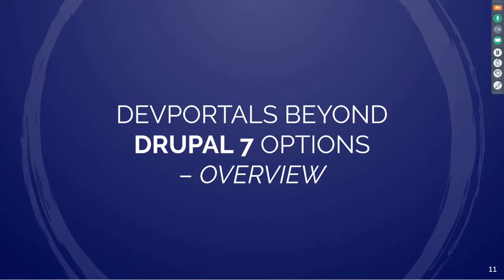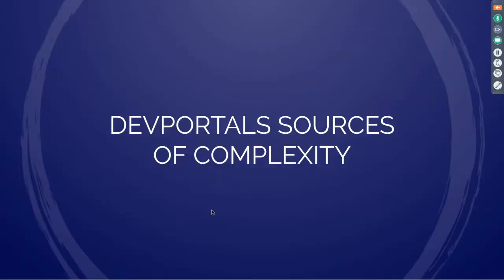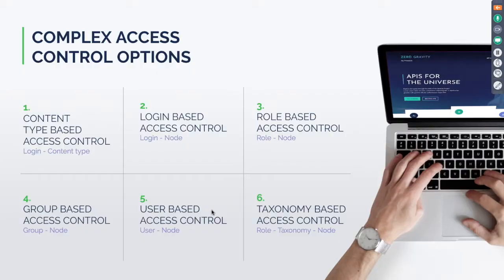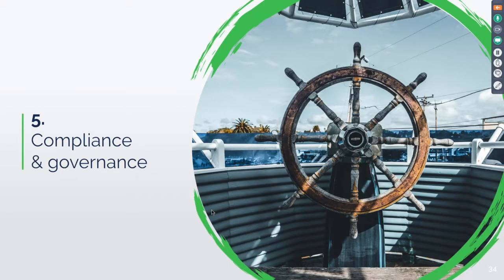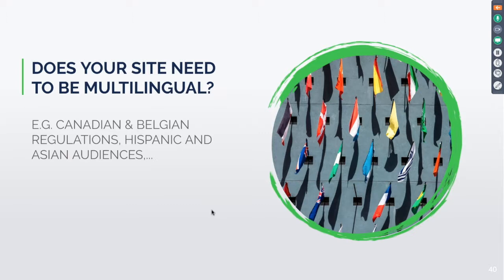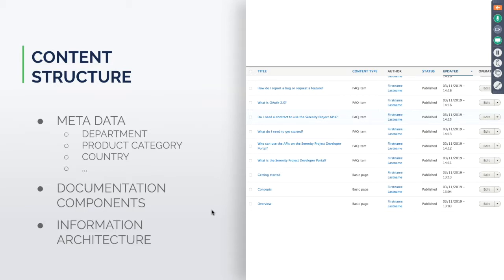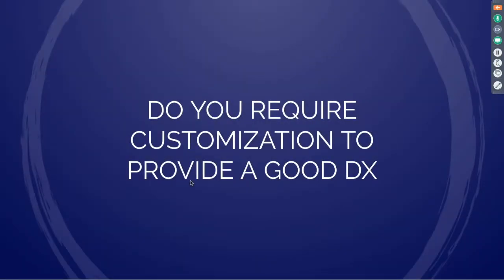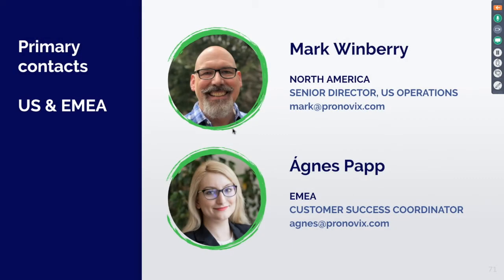Apigee Devportal: Beyond Drupal 7 | Pronovix Devportal Webinars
Pronovix Devportal Webinars

In May 2019 Apigee announced that it will stop hosting Drupal 7 developer portals. This is part of a larger strategic roll-out of their new Drupal 8 modules (that Pronovix helped to develop) and their earlier released integrated portal. This announcement also signals the end of life for Apigee's Drupal 7-based developer portal.

The webinar is primarily meant for Apigee customers that currently have a D7 devportal. The webinar explores 11 forms of complexities that you might need to address with your devportal.